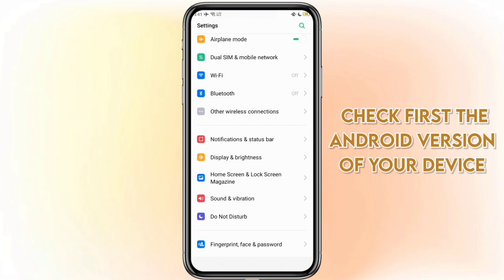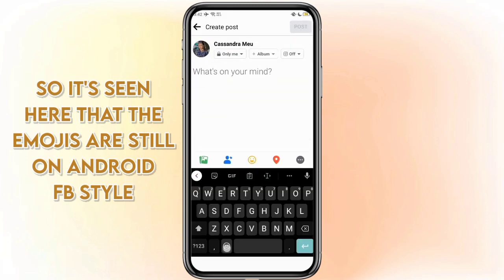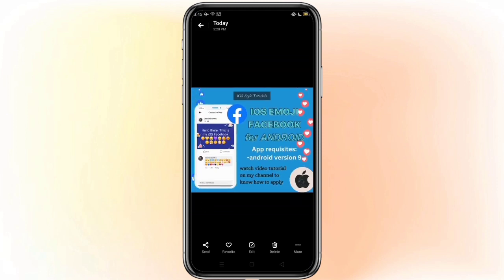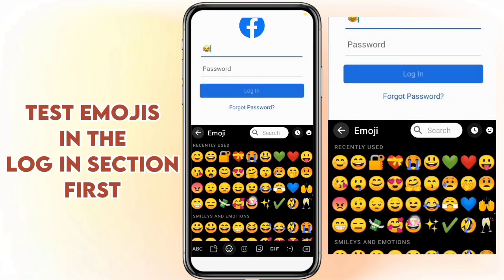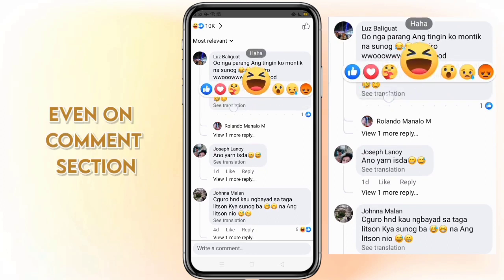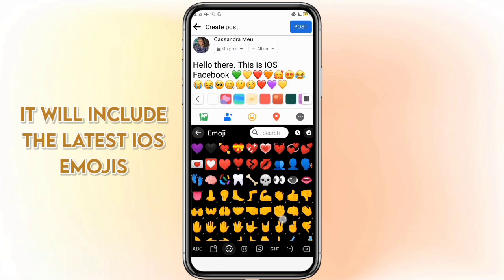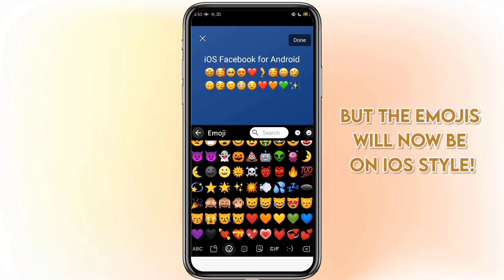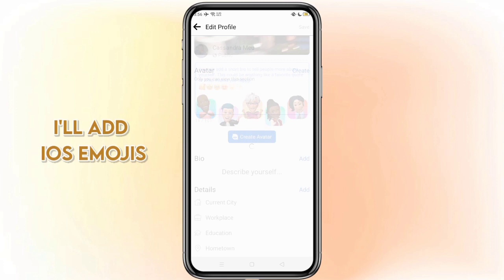iOS 16 Facebook for Android (App not installed problem fixed!)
🌻 𝒍𝒊𝒏𝒌 ༊*·˚
(link is hidden, check comment sec for link)